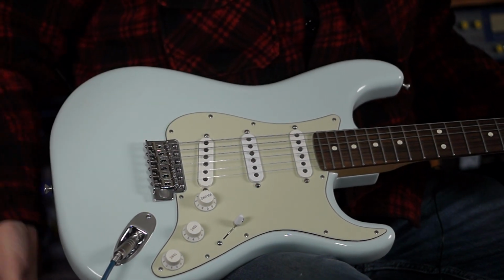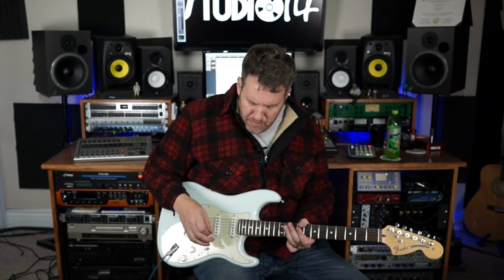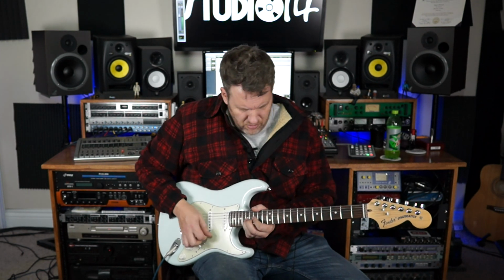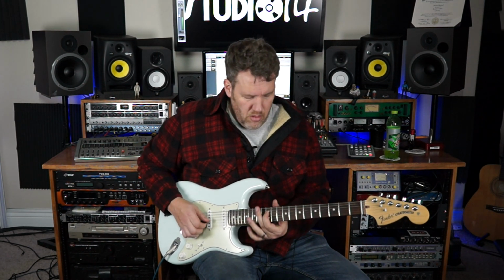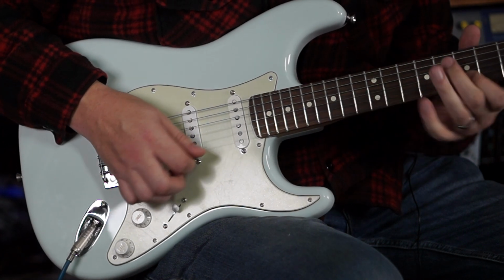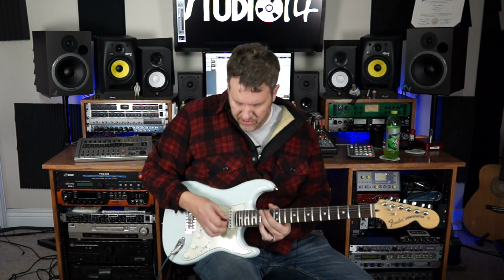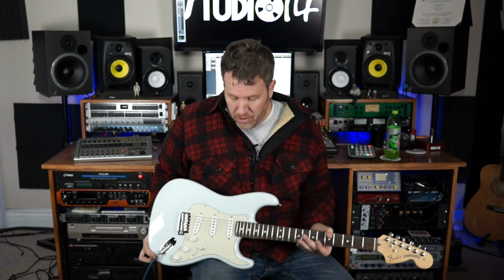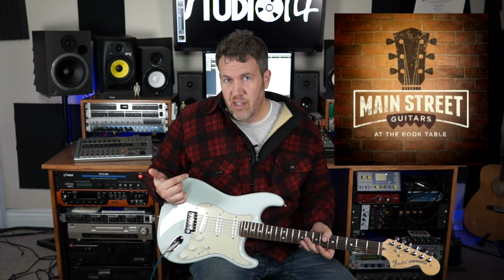Fender American Special Stratocaster, Sonic Blue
This is a pretty dope Strat, I love the Texas Special Pickups and the color. If you live in Logan go check out